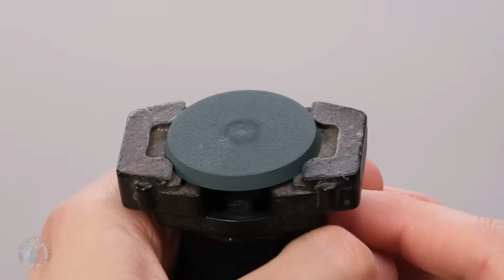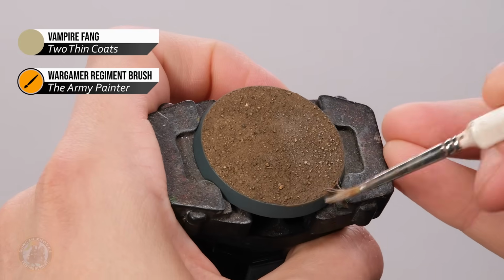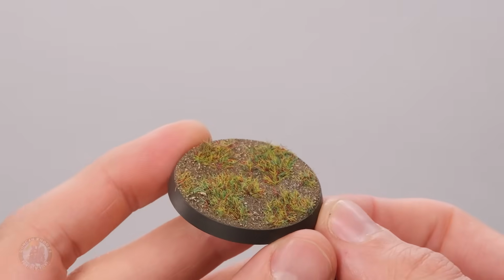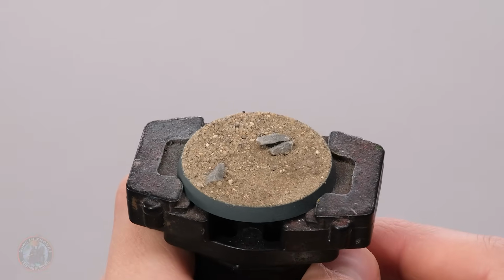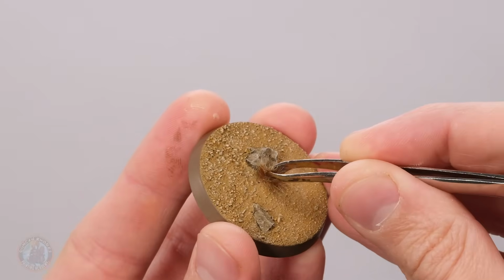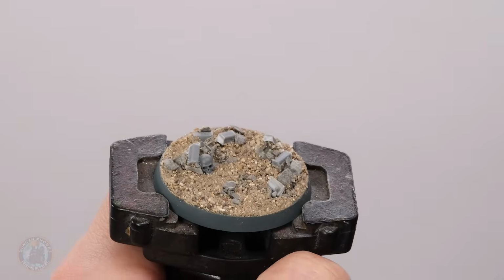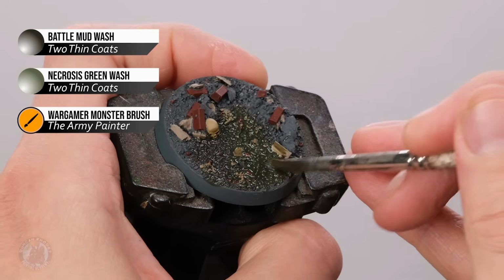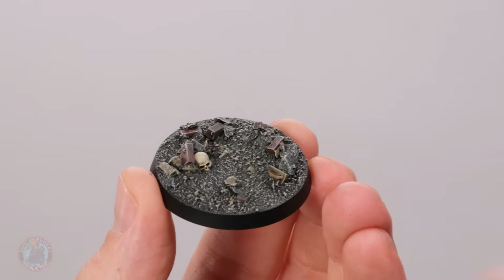3 Easy to make Bases for your miniatures | Warhammer | Duncan Rhodes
Basing is as important as painting your miniatures. In fact, basing is what frames your miniatures and done properly can easily take your miniatures to the next level. In this tutorial, we show you how to easily make the three most common bases I like to use on my miniatures whether it's for Warhammer 40,000, Warhammer the Old World and Age of Sigmar, Conquest, A Song of Ice and Fire, Star Wars and even Bolt Action, these 3 are my personal go too choices for basing. In this full tutorial we show you how you can make your own Grassland, Desert and Urban Battlefield bases easily.

We hope you enjoy this one and find it useful for your miniatures.

Cheers
Dunc, Rog and the DRPA team.
We have over 400 full, in-depth tutorials over at the Academy

To find out more about our range of high quality paints

If you want to follow along using other paint brands then just head to the chart below:
Paints Used:

Grasslands Base
Dust Bowl (TTC)
Vampire Fang (TTC)
Scorched Earth (TTC)

Desert Base
Balor Brown (Citadel)
Dragon Fang (TTC)
Battle Mud Wash (TTC)
Vampire Fang (TTC)
Dust Bowl (TTC)

Urban Battlefield Base
Dungeon Stone Grey (TTC)
Sandstone (TTC)
Boar Hide (TTC)
Dragon Fang (TTC)
Skeleton Legion (TTC)
Necrosis Green Wash (TTC)
Carcharodon Grey (TTC)
Vampire Fang (TTC)
Doom Death Black (TTC)